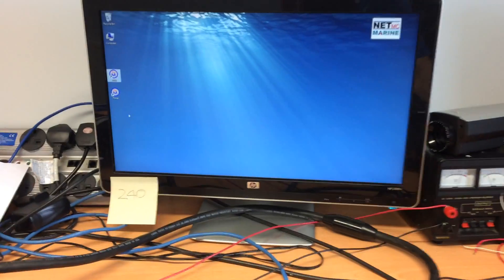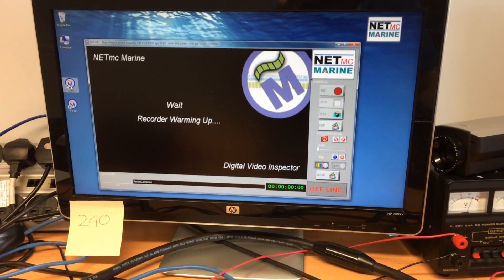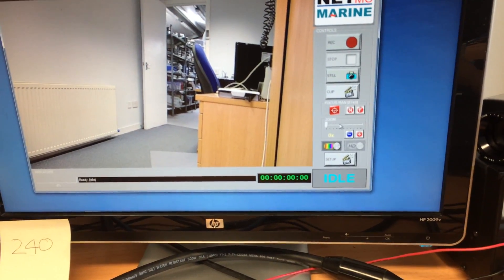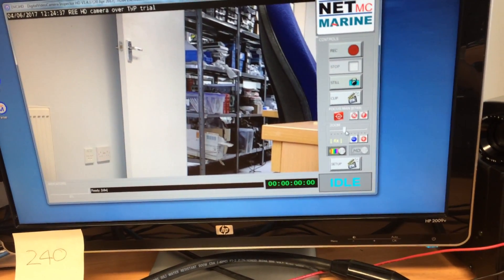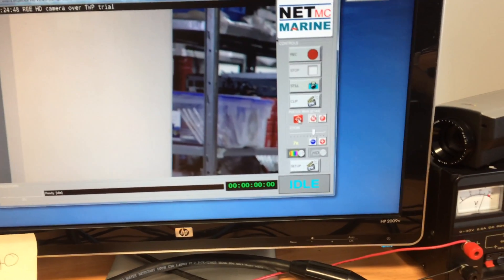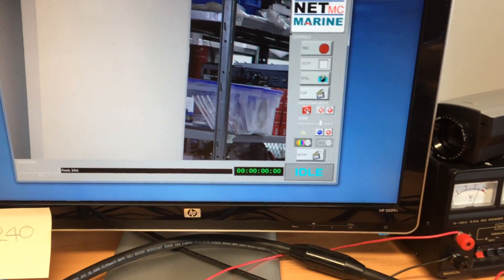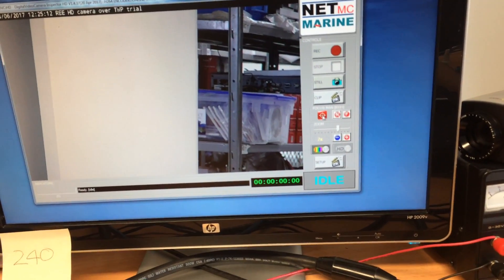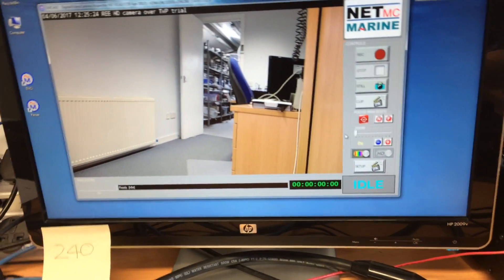DVCi twisted pair - setup 2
Quick video tour of the DVCiR with twisted pair converter bottle and topside